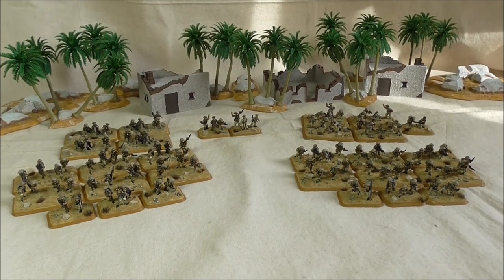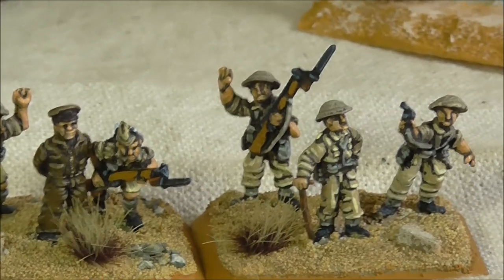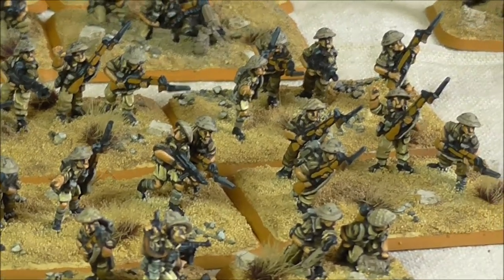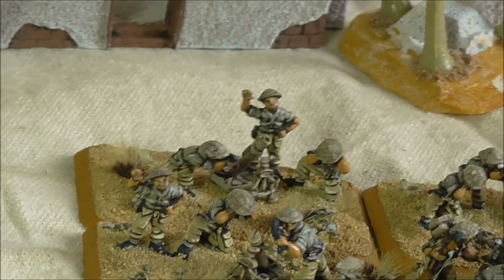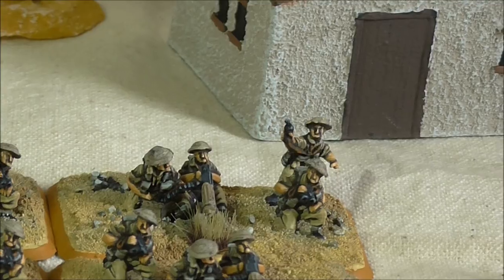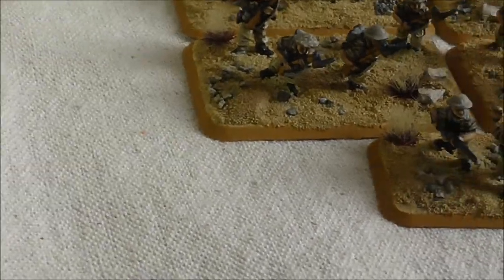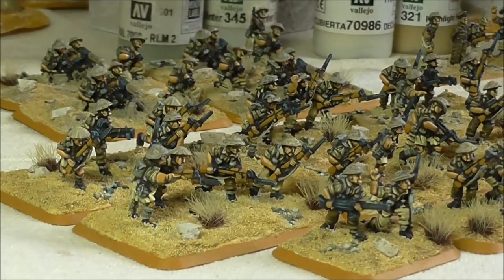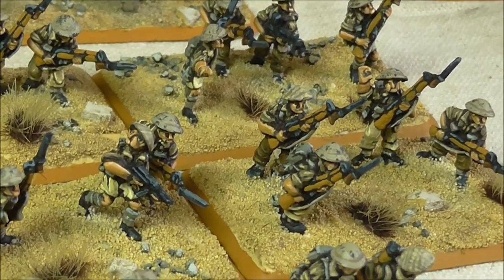Flames of War 8th Army Infantry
Here are the final units I need to complete my Flames of War 8th Army lists. The figures are a mixture of Battlefront 8th Army and British Infantry in Italy. All are metal.